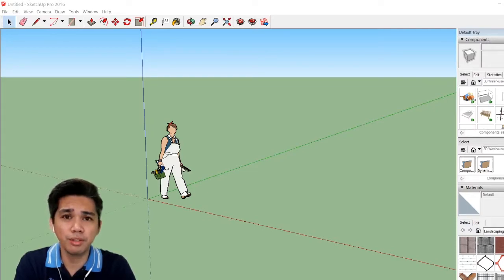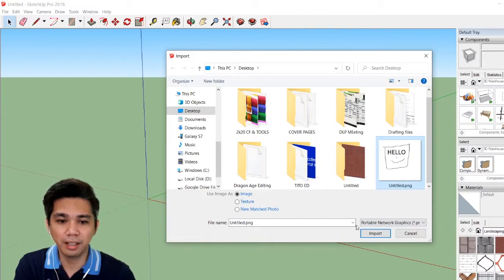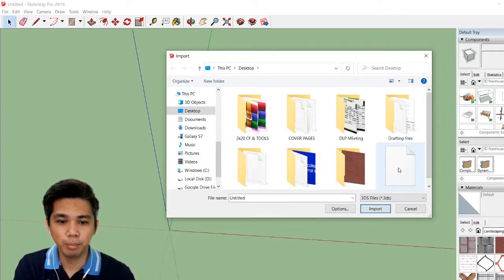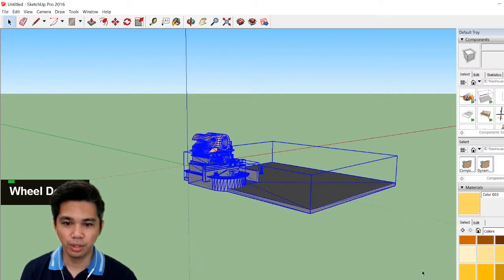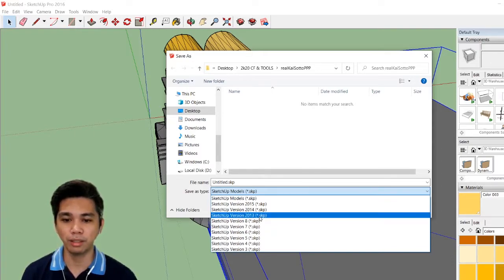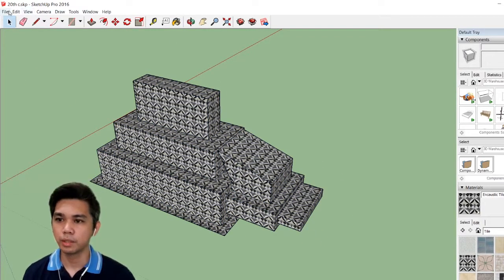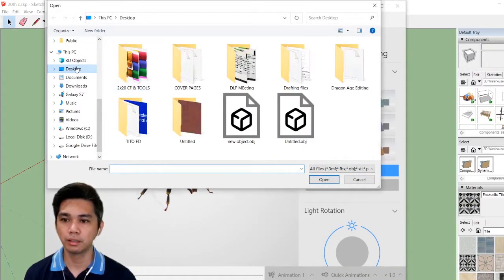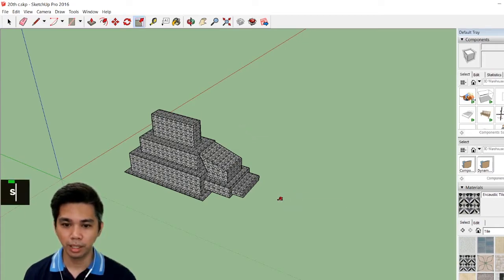Drafting Week 6 Day 2